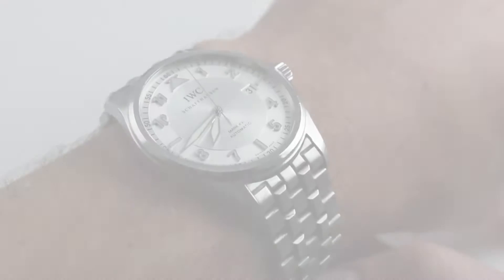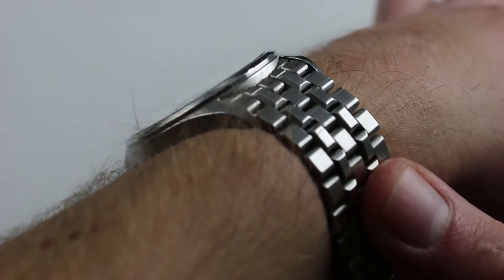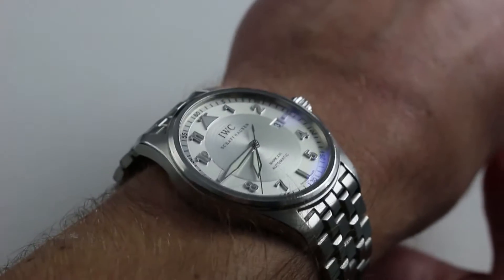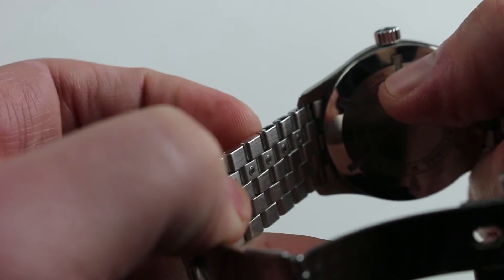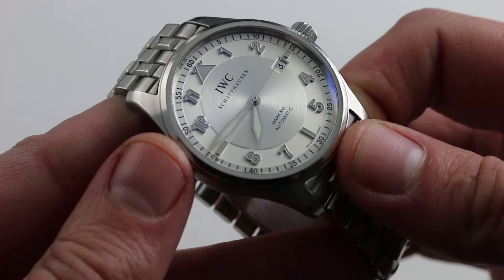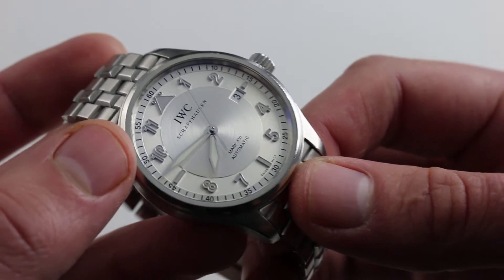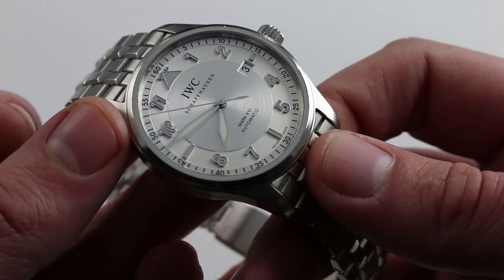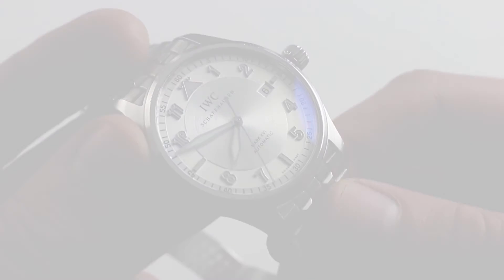Pre-Owned IWC Pilot's Watch Mark XVI Spitfire Luxury Watch Review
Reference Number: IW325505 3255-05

Today we are discussing the IWC Pilot's Watch Mark XVI Spitfire. The number one trait that distinguishes this case from its predecessors is its case size. The watch measures 39mm across and 48mm from extremity to extremity, an increase from 36mm across in previous references. Similarly to its processor, the watch is slim, measuring only 10.5mm thick.

The watch has a large presence and substance to it. The bracelet nicely counterbalances its presence, making the watch very secure and handsome. The bracelet features small dimples on the inner surface, allowing each link to be removed and give the wearer precise sizing. A single-fold deployment buckle finishes the watch.

The dominant aesthetic of the case is the brushed satin metal. We see the basic Mark XVI refinements regarding the numerals but the Spitfire takes it to another level with exquisite dial finish. All numerals and hands are fully loomed, increasing visibility at night. The dial changes plane and texture moving from the outer rim toward the center.

A solid caseback covered an IWC caliber 30110. The caliber is based on an ETA 2892A2 but has been heavily modified by IWC in this application The power reserve is 42 hours.